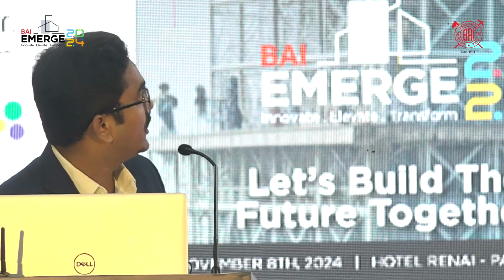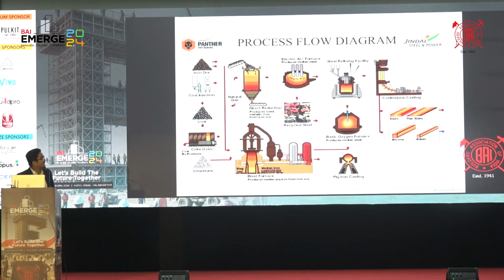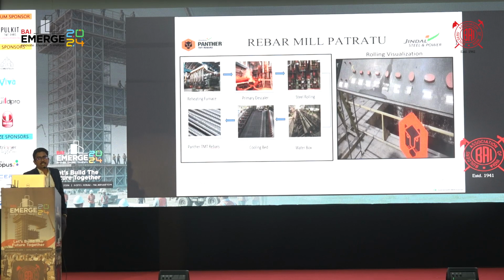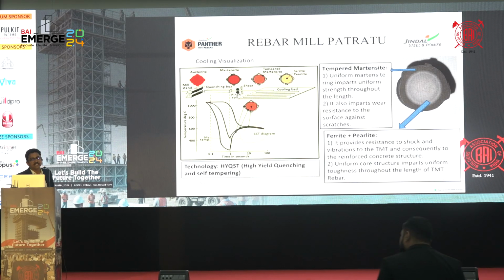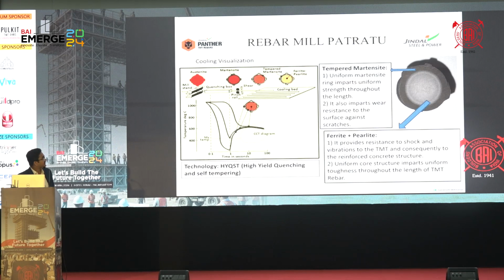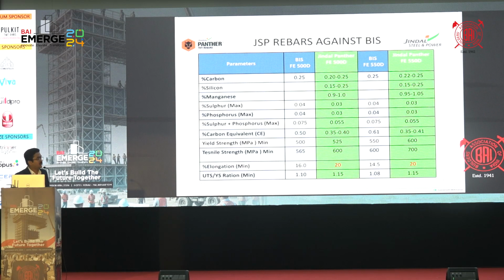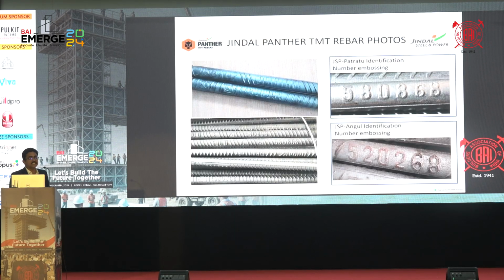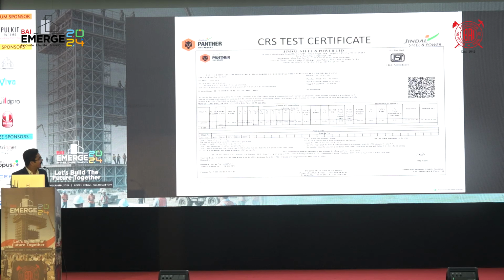Jindal Panther at Builders Association of India , Cochin Center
BAI Emerge 2024!

Hosted by
Builders Association of India ,Cochin Center

Er Joseph George M
Secretary

Er George Palal
Chairman